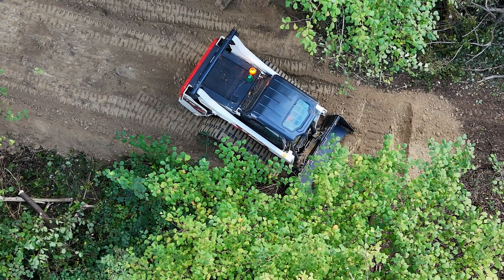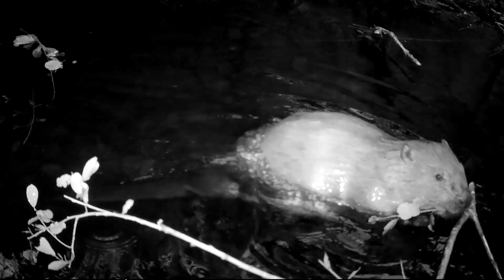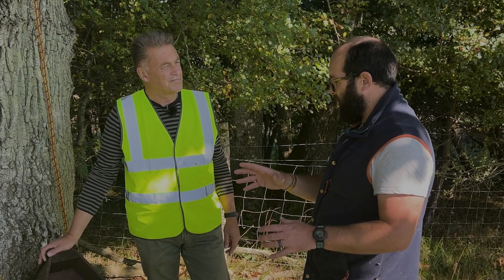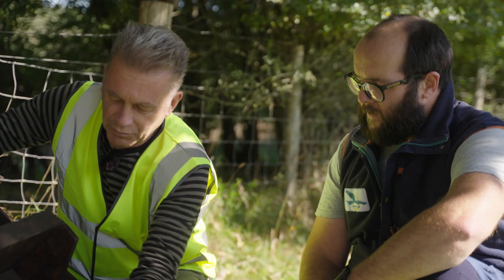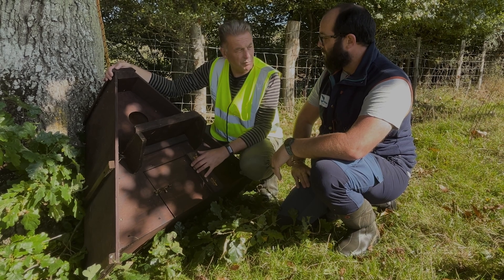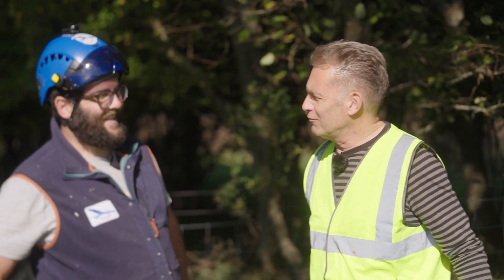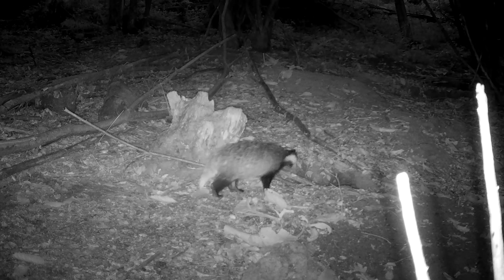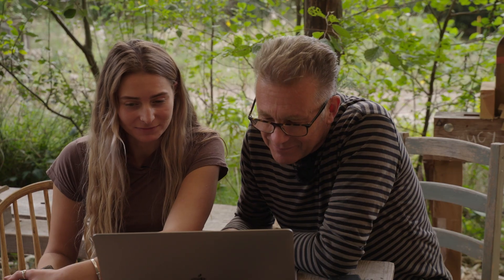Chris Packham’s first 3 months at Ecotalk: Beavers, barn owls and Bowyer’s Wood rewilding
We are three months into Chris Packham’s tenure as Ecotalk’s Chief Ecologist and the team is getting stuck in.

At Bowyer’s Wood the team are installing a purpose-built beaver enclosure, putting up a barn owl nest box with @raptoraidcio's Jimmy Hill, and checking camera traps with Grace to see who is already using the site.

Chris explains why a beaver fence is different to stock or deer fencing. The new enclosure is about a kilometre of fence around roughly 20 acres, anchored by an all-important stream and a ready food supply. Beavers are ecosystem engineers; once they arrive, expect ponds, wetlands and a cascade of biodiversity from aquatic invertebrates and amphibians to reptiles and birds.

With Jimmy from Raptor Aid, a standard A-frame barn owl box is installed and Chris and Jimmy talk through why design details matter. Floor space for broods of up to six or seven, a safe drop from entrance to floor so chicks cannot topple out too early, and a perch ledge for adults and soon-to-fledge young.

Out on site the team also start soft edging, letting scrub and young woodland push into the field to create a rough, living margin that shelters plants and makes life harder for browsing deer. Finally, Grace shares camera-trap highlights. Fallow deer, roe deer, a badger, squirrel, robin and a fox have all wandered past. Next targets include otter, polecat and, with luck, dormouse.

If you care about practical, science-led rewilding, follow our journey.